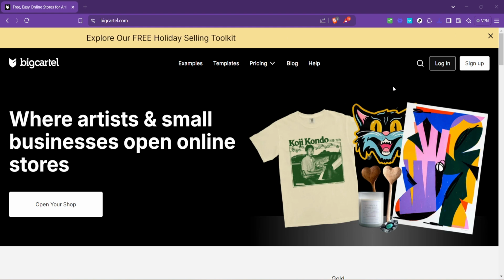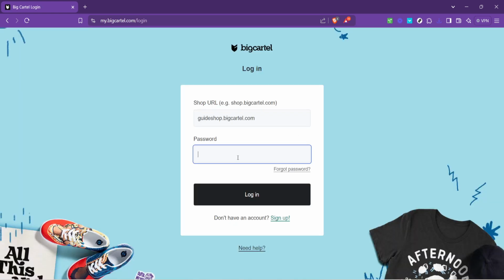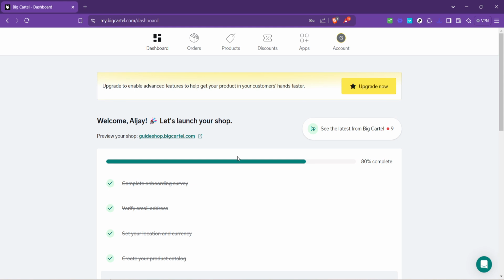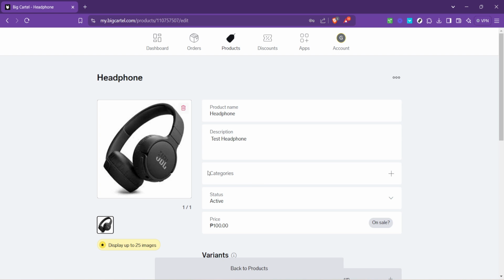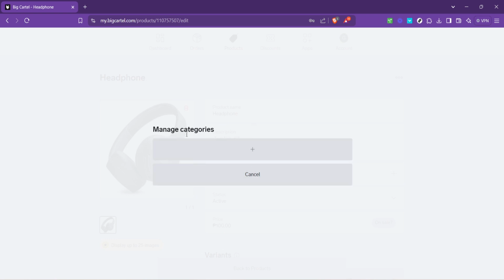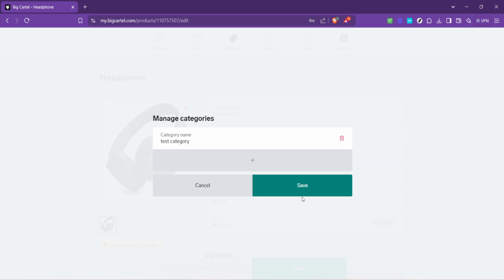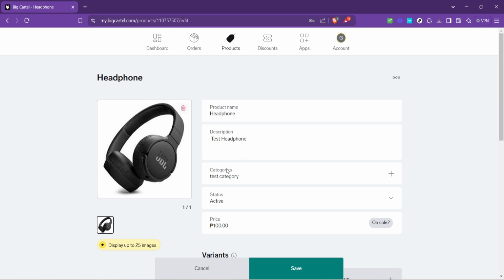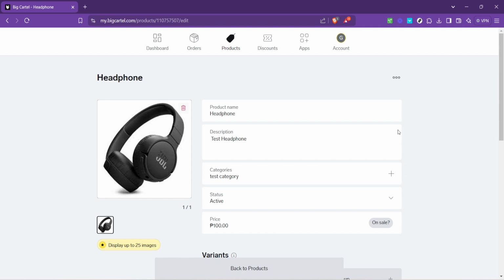How to Edit Categories on Big Cartel (Full 2024 Guide)